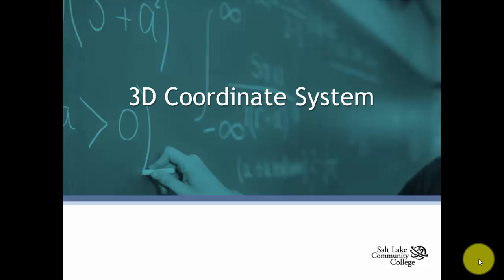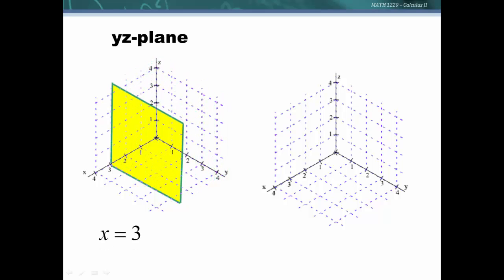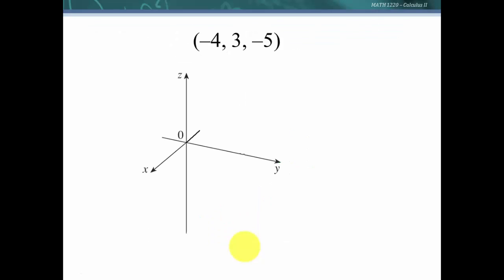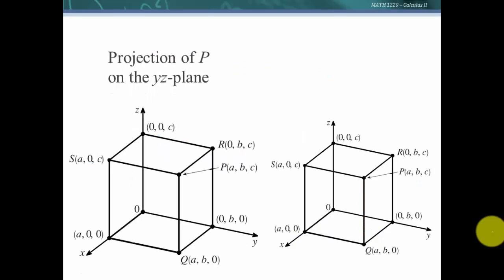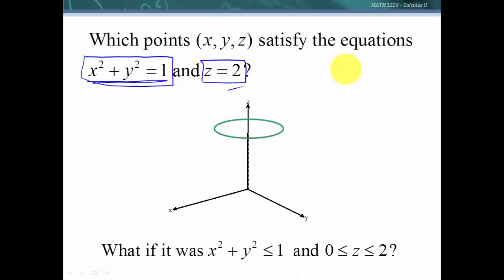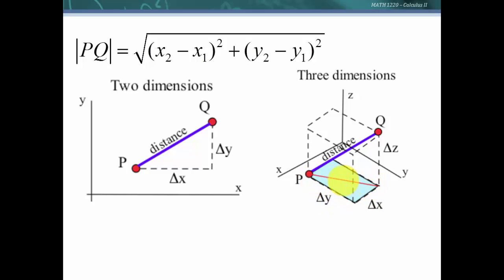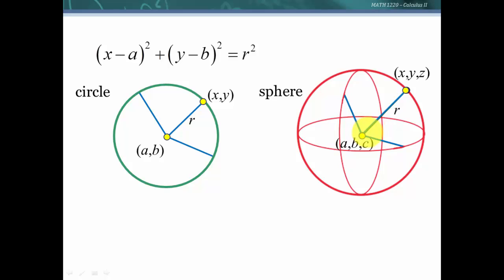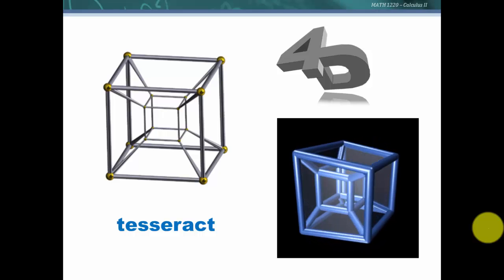3D Coordinate System